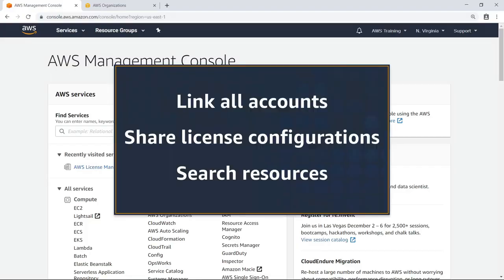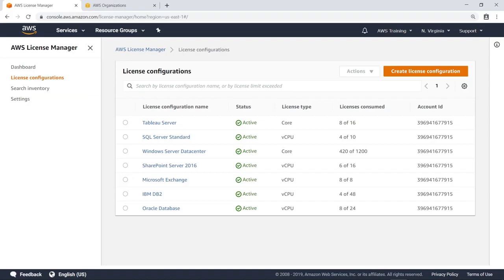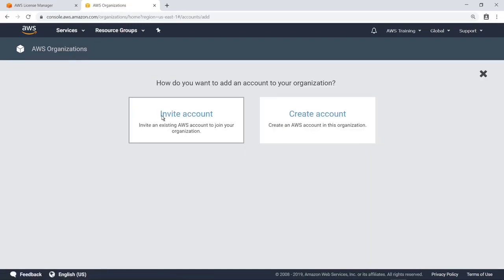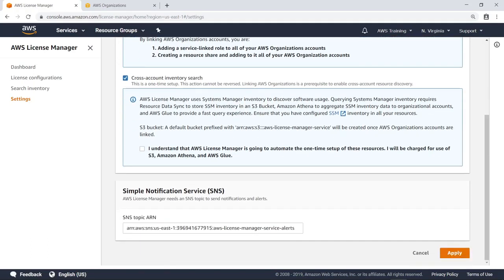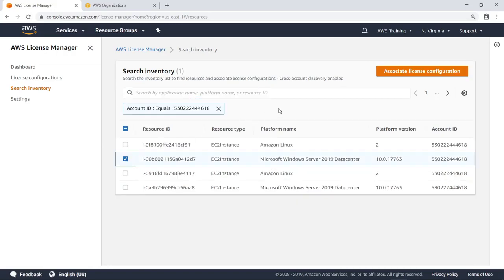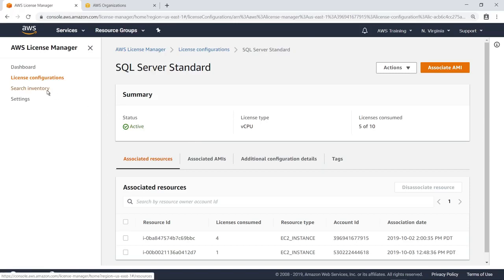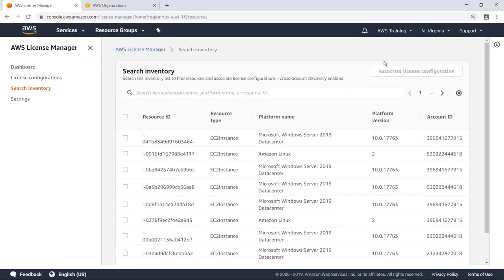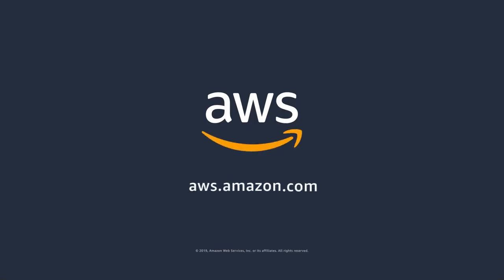Manage Licenses Across Multiple AWS Accounts with AWS License Manager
Manage Licenses Across Multiple AWS Accounts with AWS License Manager | AWS Cloud Operations - How to...